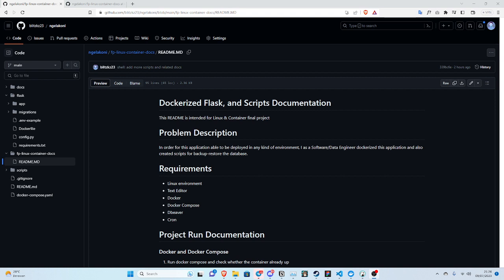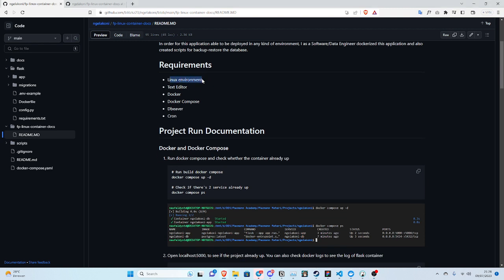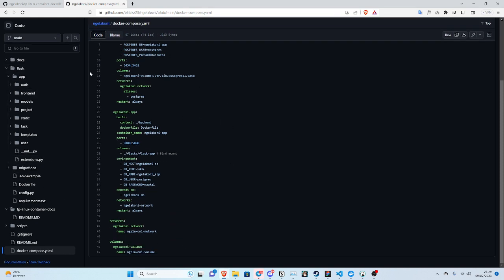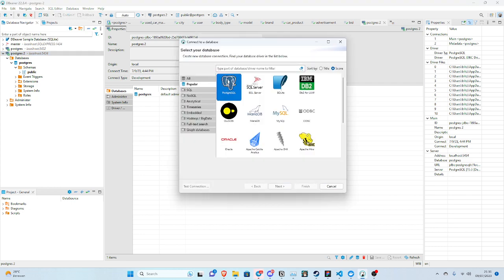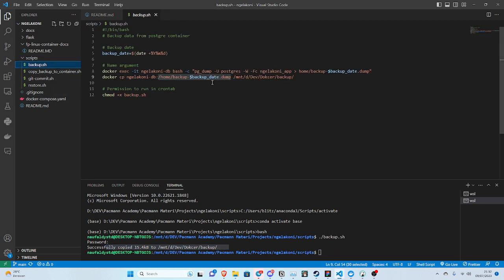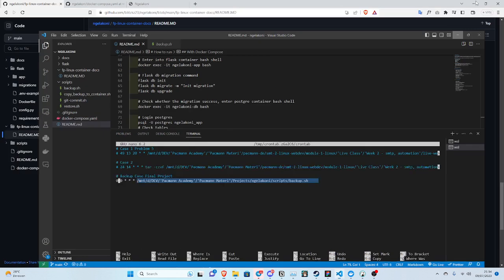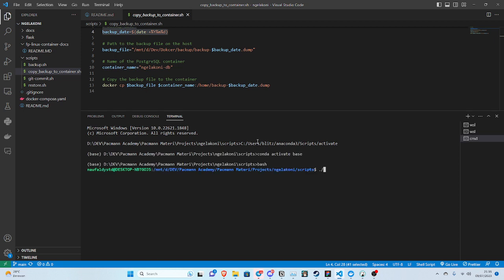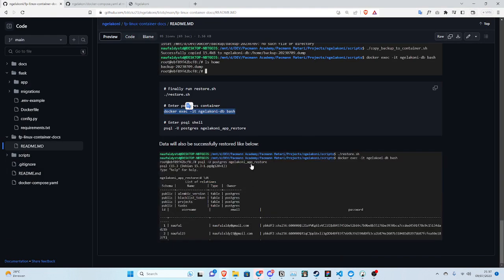Linux and Container Pacmann - Deployment